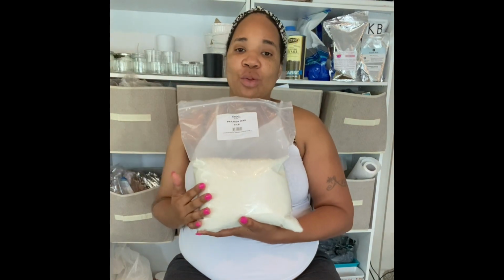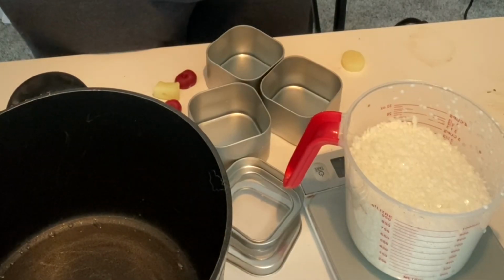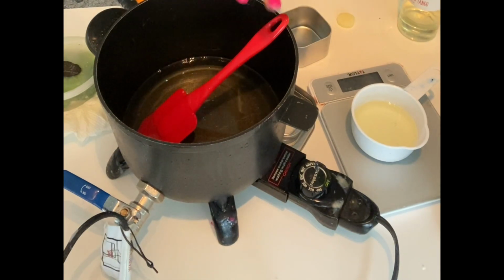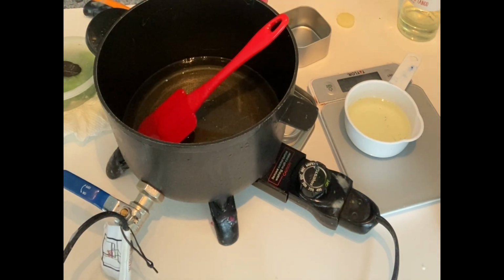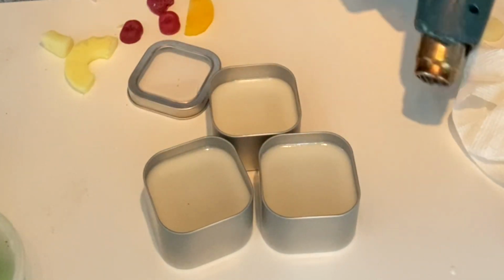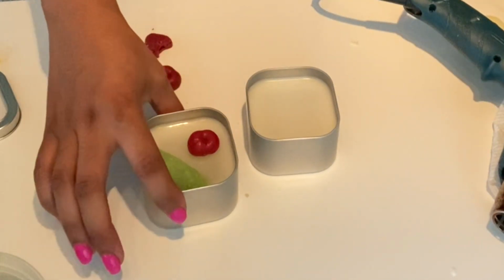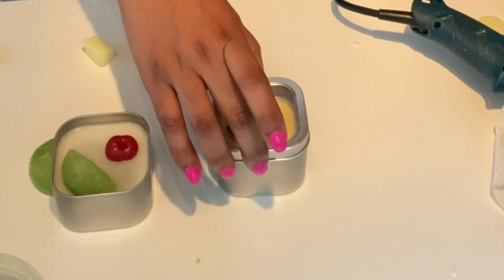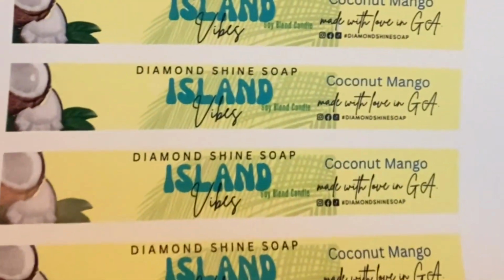How To Make Wickless Candles W/Recipe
Parasoy Tart Wax 16% Fragrance Load
Fragrance Added at 165